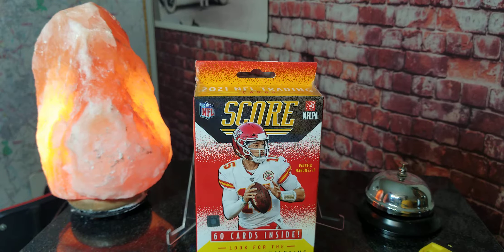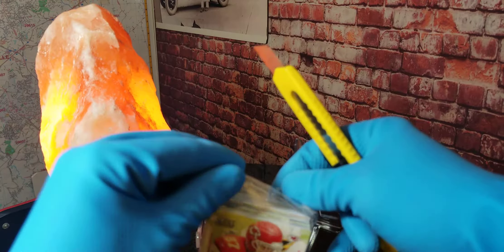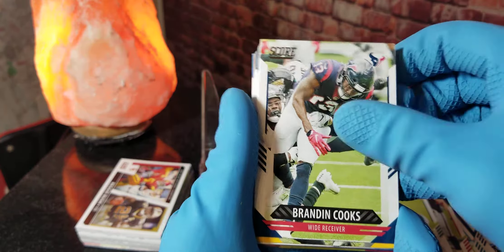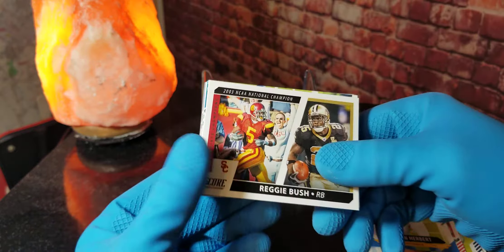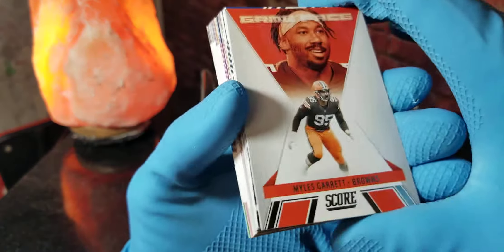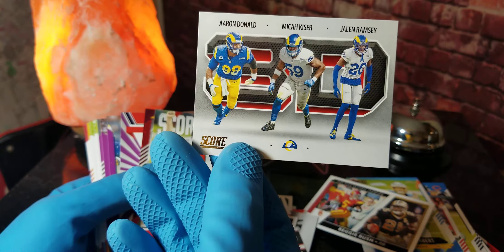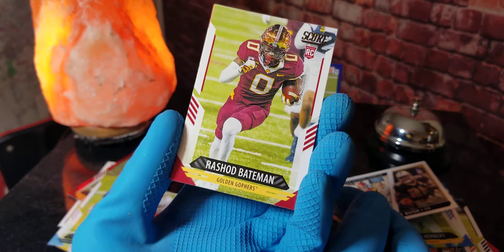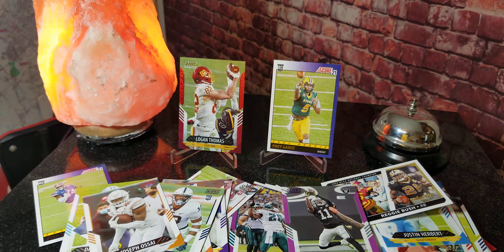2021 Score Football Trever Lawrence rookie card hunt